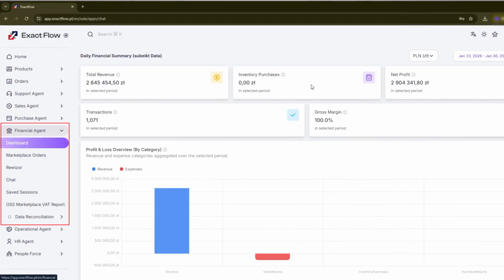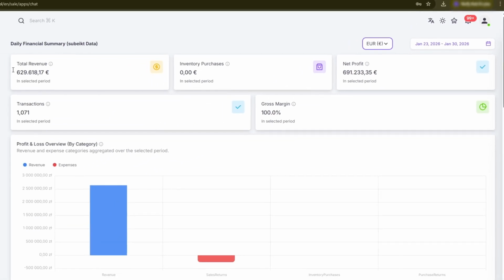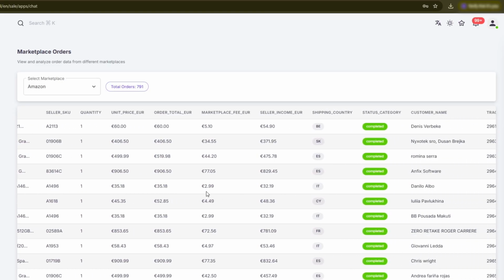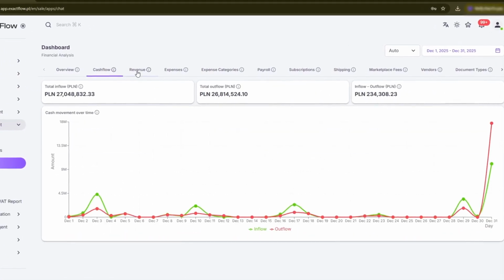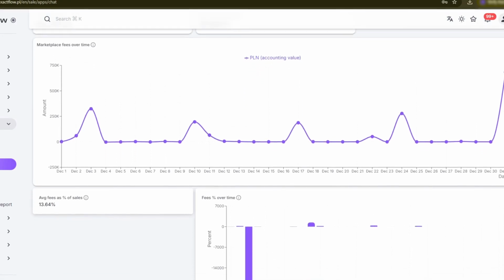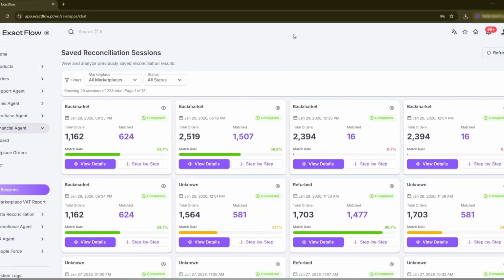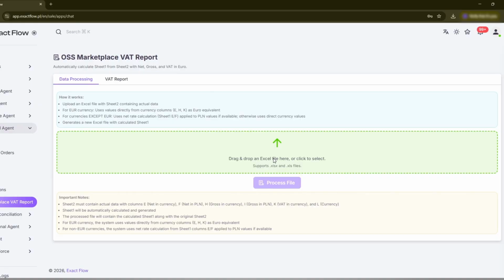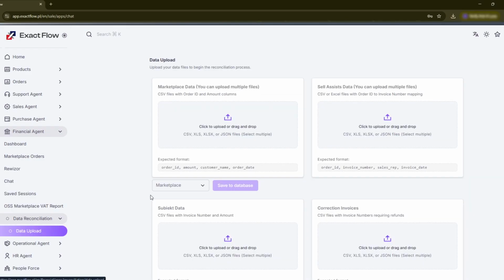ExactFlow Financial Agent Tutorial | Track Profit, Costs & Cash Flow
ExactFlow Financial Agent Module: AI-Driven Finance Management for E-Commerce
From daily sales tracking to VAT reporting and audits, ExactFlow centralizes revenue, costs, profits, and cash flow in one intelligent dashboard. Visual charts, marketplace order breakdowns, payroll, supplier verification, and automated cross-border VAT reporting make finance smarter, faster, and more accurate. Ask your AI assistant for instant insights and make confident financial decisions every time.